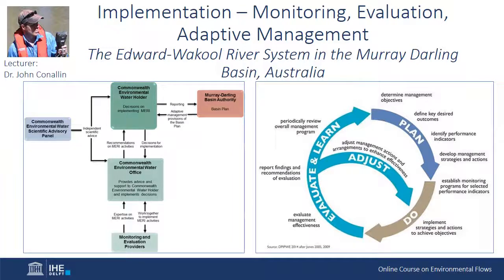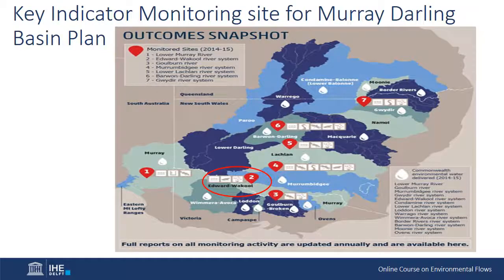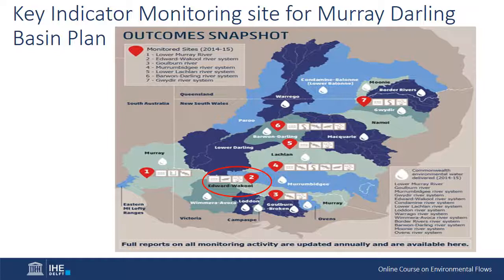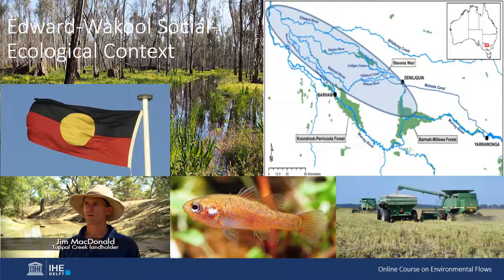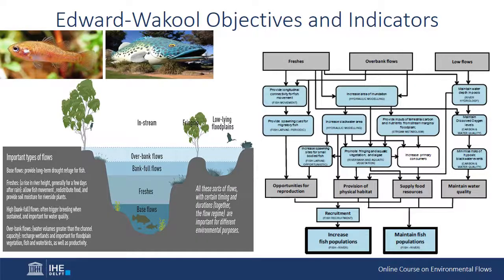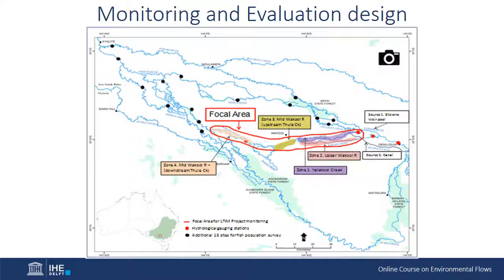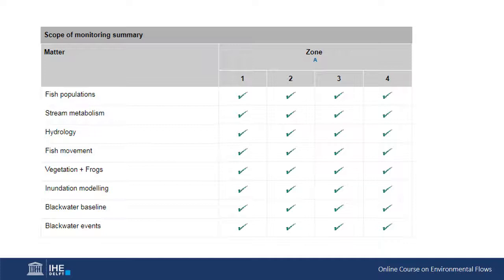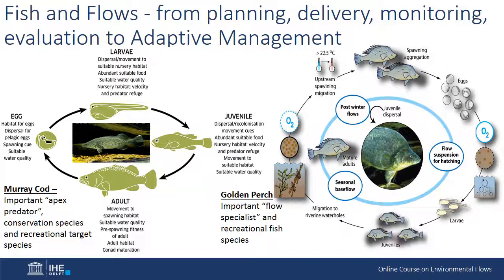Unit 14.3 - Case Study: Edward Wakool River Basin